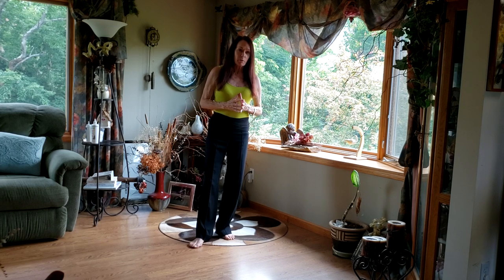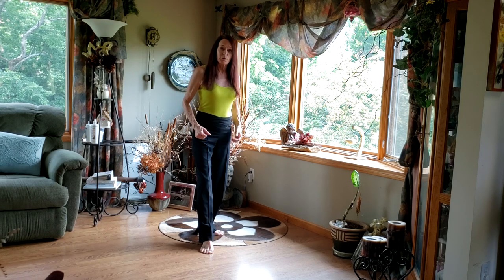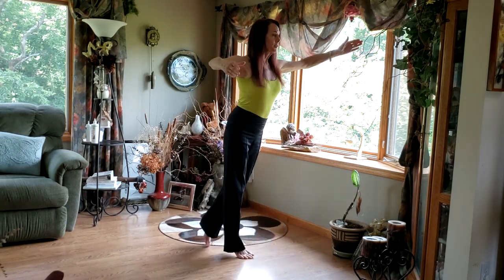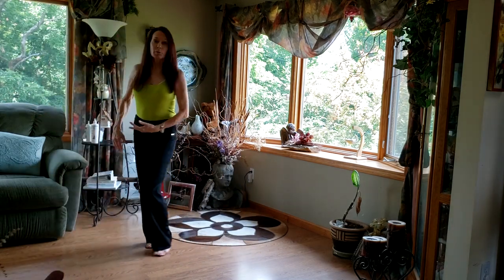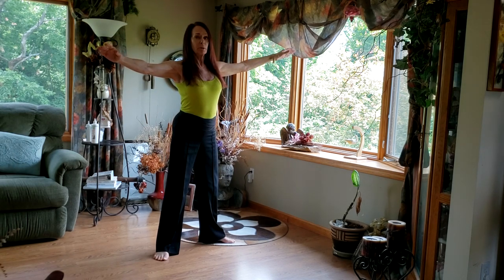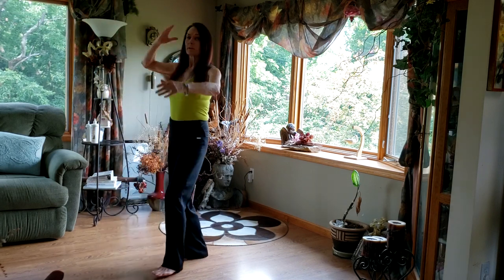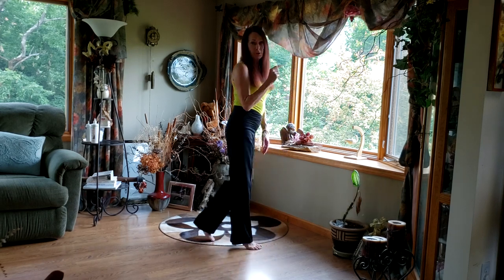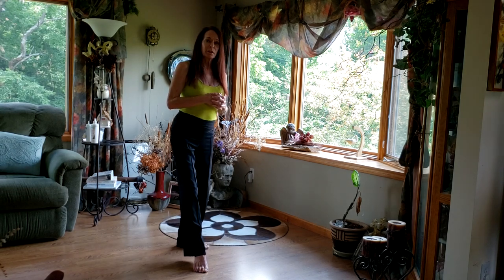Waltz, notes on Tumble Turn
I include the link to Marcus and Karen dancing the tumble turn. It's a very good explanation and demo. Here we talk about a few points we corrected on our lesson this week.
Marcus and Karen demonstrate the tumble turn